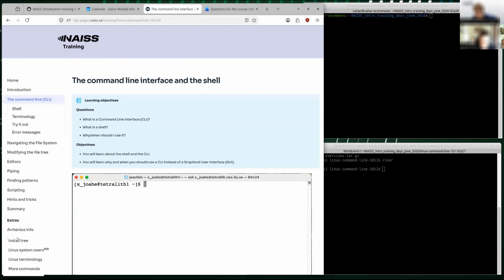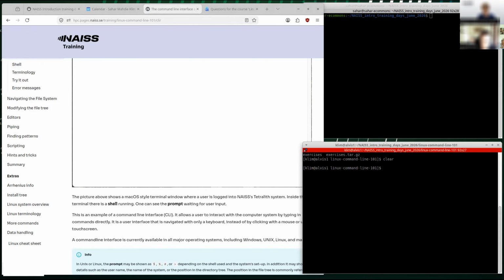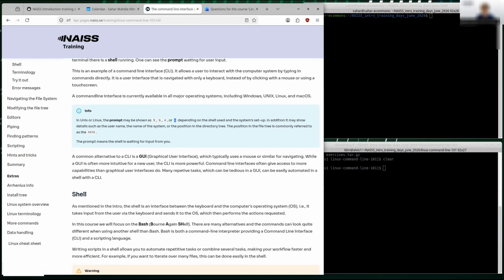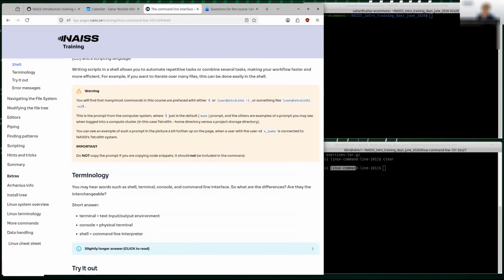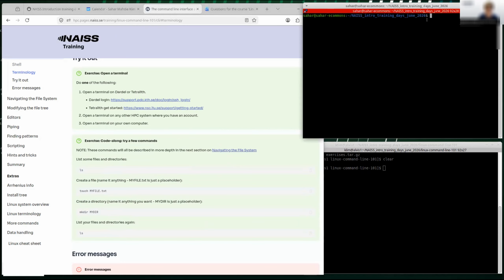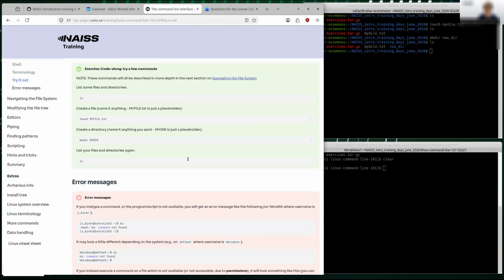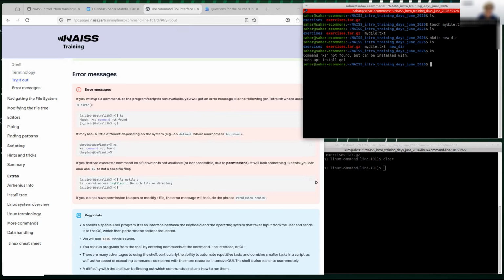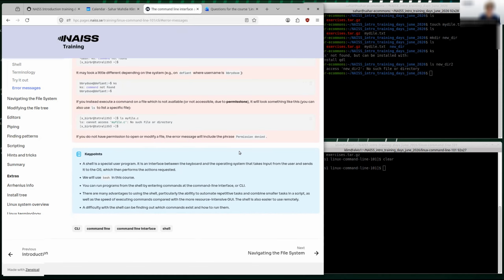Lecture 2: The Command Line Interface (CLI)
Second lecture of the "Linux Command Line 101" course which was given on 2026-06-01 by NAISS, by trainers from HPC2N, LUNARC, UPPMAX, and C3SE.

This presentation is about the Linux Command Line Interface.

Instructor and presenter: Sahar Mahdie Klim al-Zaidawi, C3SE, Chalmers University, Göteborg, Sweden.